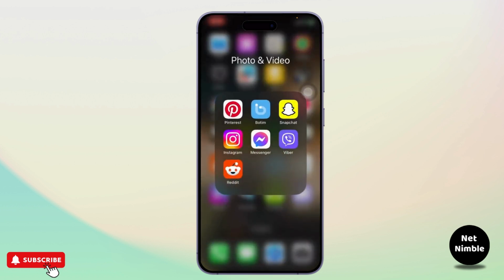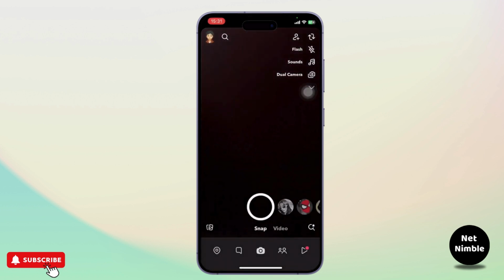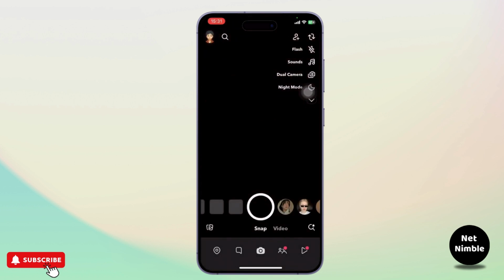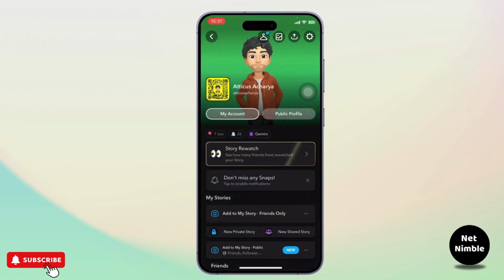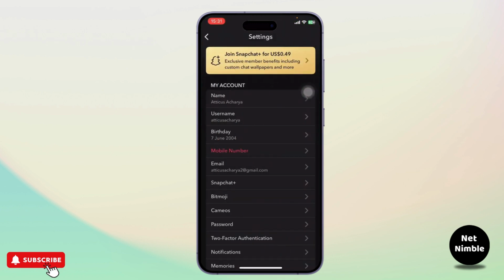How To View Your Blocked Accounts on Snapchat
Learn how to view your blocked accounts on Snapchat with this easy step-by-step guide! This video will walk you through the process of checking which users you have blocked on Snapchat, allowing you to manage your connections and privacy settings effectively. Whether you're asking, "How do I view my blocked accounts on Snapchat?" or need help unblocking someone, this tutorial has you covered. Watch now to see your blocked accounts on Snapchat effortlessly!

Timestamps:

00:00 How to View Your Blocked Accounts on Snapchat
00:10 How Do I Check My Blocked Users on Snapchat?